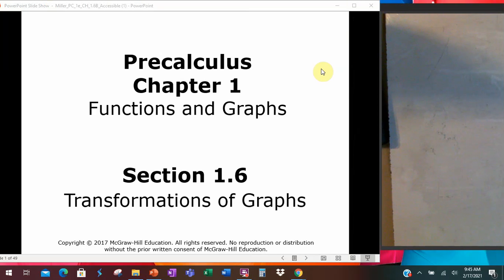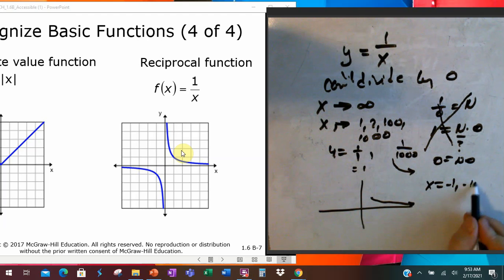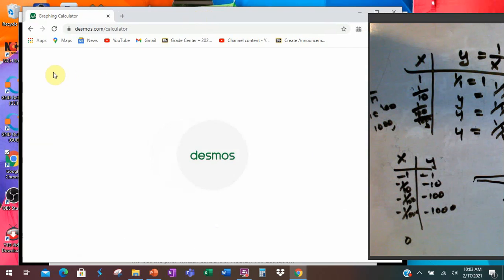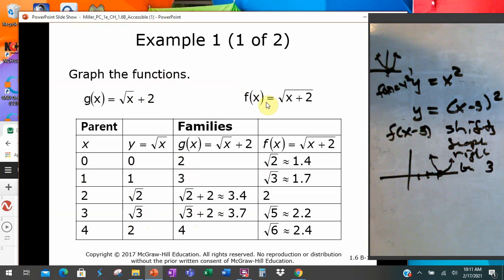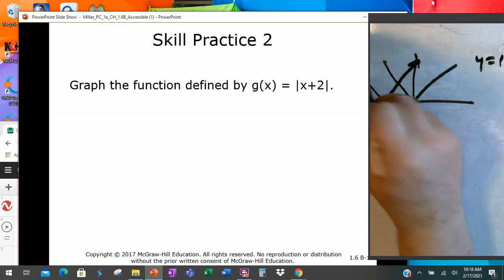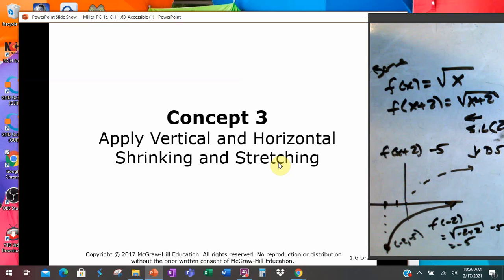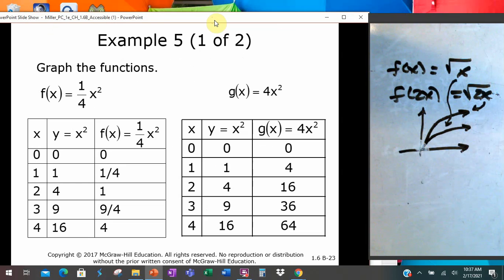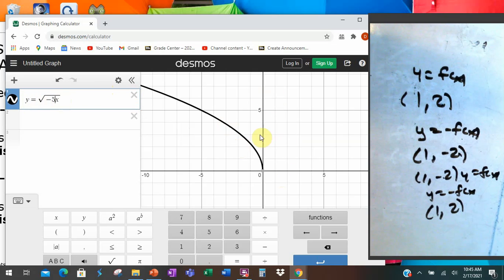JCC MAT171 Chapter1 6